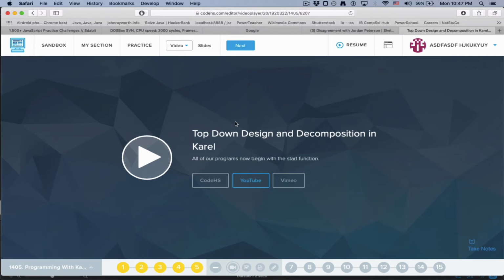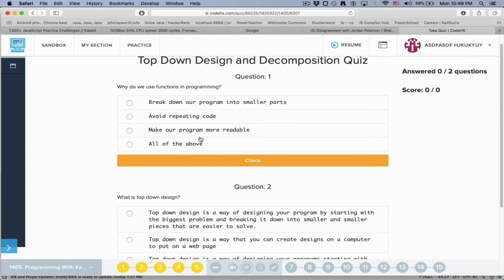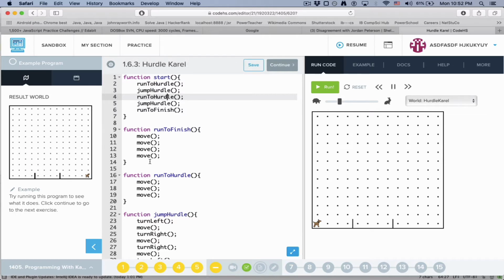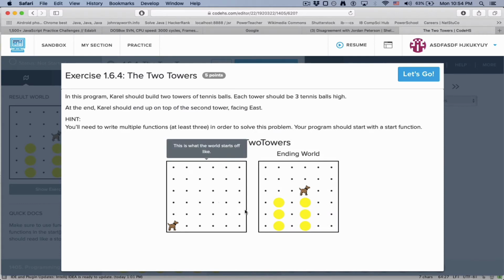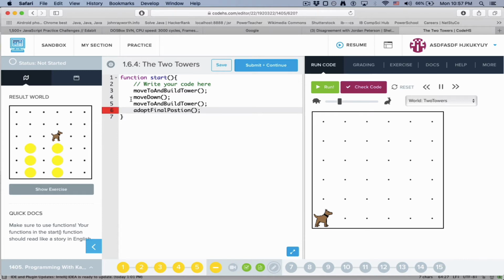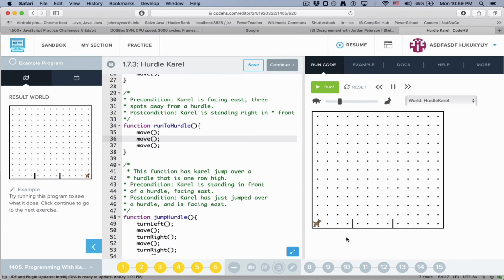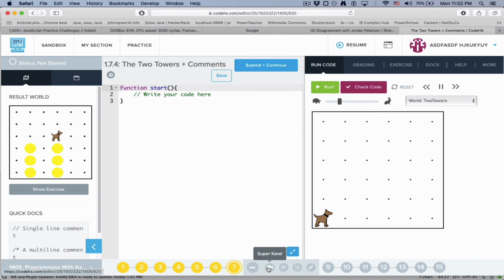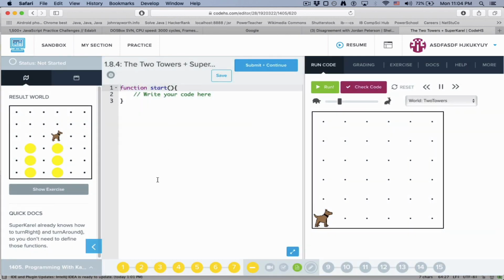Coding Games Class Summary August 24th